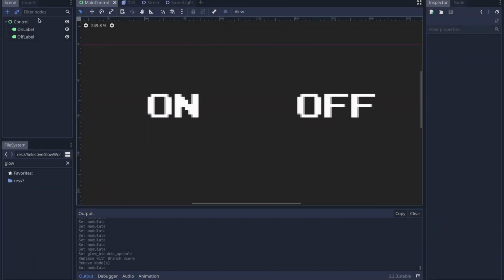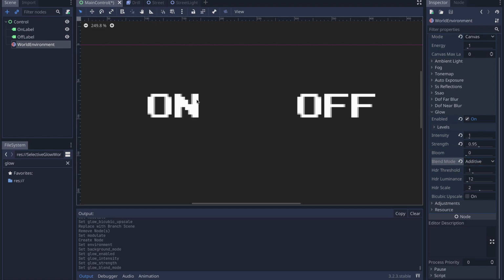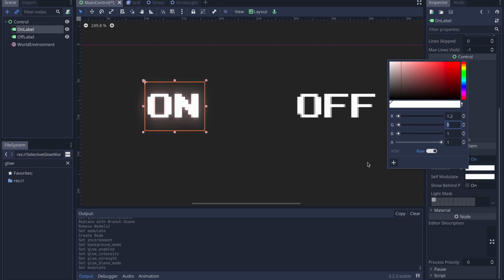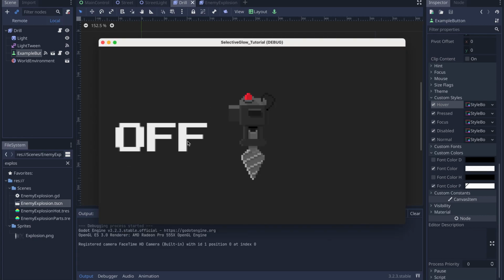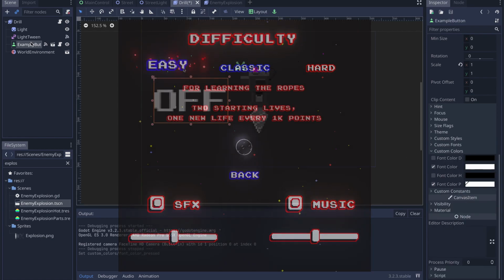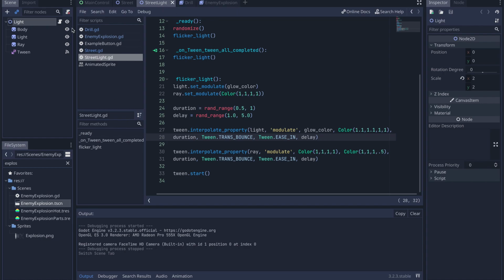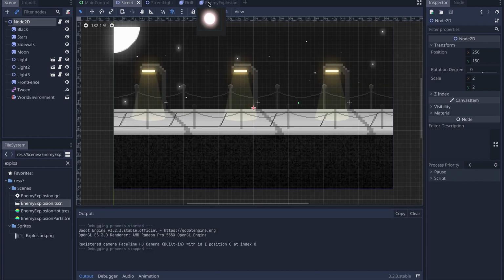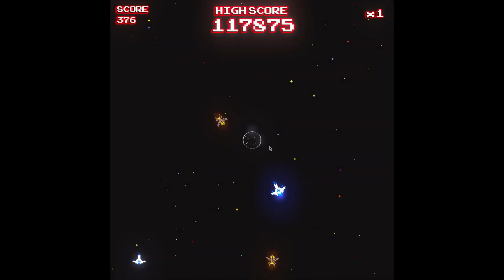Simple Selective Glow Effect - Godot Engine Tutorial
Easily make specific nodes glow in Godot using the world environment node.